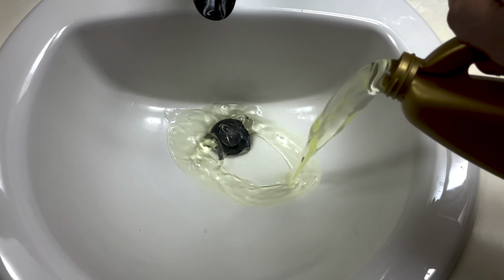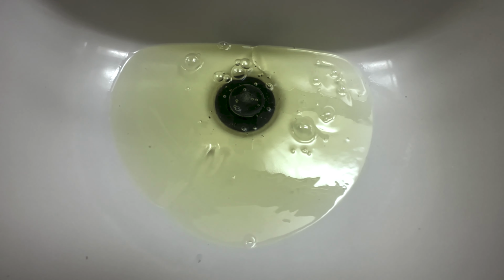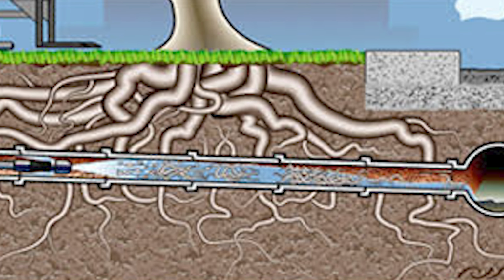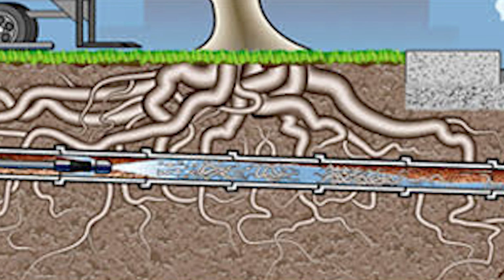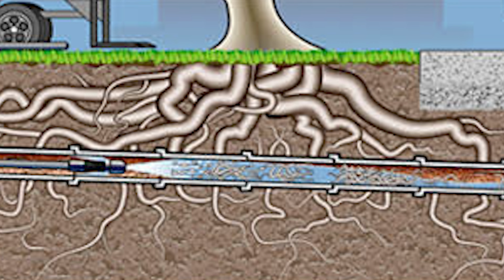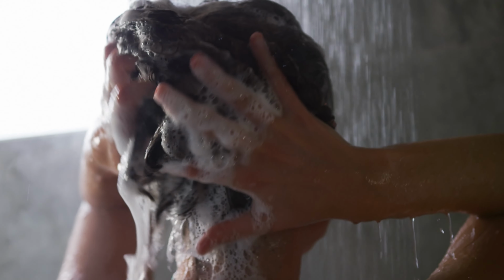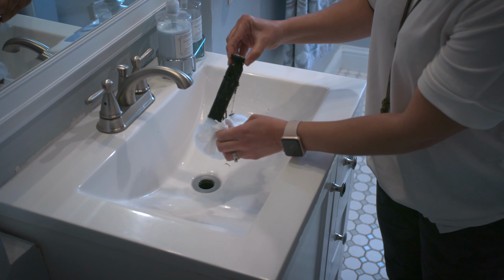Drain Cleaner, Powder Drain Cleaner, Best Drain Cleaner: Are Drain Cleaners Safe to Use?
Are you looking for a Drain Cleaner, Powder Drain Cleaner, or the Best Drain Cleaner? Are  Drain Cleaners Safe to Use? Listen to expert advice from a trusted Bonney plumber.
Liquid drain cleaners have long been considered the go-to solution for any homeowner’s drain problems. While they may seem like a quick and affordable fix for clogs or blockages, drain cleaning products often cause more harm than good. Caustic chemicals and questionable effectiveness make liquid drain cleaners less appealing than other drain clearing methods.

Learn more about the dangers of drain cleaners and how they might affect your drainage system in the long run:

0:00 Start: The Dangers of Liquid Drain Cleaner
0:48 Sink Cleaner
1:07 How Plumbers Clean Drains
1:23 Alternatives to Drain Cleaners

Drain Cleaners Contain Aggressive Chemicals
Liquid drain cleaners are made using highly toxic chemicals, such as lye and hydrochloric acid. The mixtures are designed to clean drains by eating through and dissolving any hair, food or other blockages.

The chemicals in the cleaner can not only damage you, but your pipes as well. Hydrochloric acid used in most cleaners eats through the enamel and other layers within your plumbing system. After extended use, the chemicals could actually cause leaks or create small holes in the pipes.

Clog Clearing Effectiveness
Despite their powerful dissolving power, liquid drain cleaners aren’t always as effective as they claim to be. Drainage backups are often caused by broken pipes or a blockage created by something other than food or hair. Pouring liquid cleaner down the drain won’t fix these clogs, and the built-up chemicals could cause even more trouble.

Environmental Impact
Cleaning chemicals pose a significant risk to animals and plant life if they end up outside your home and in a natural environment. If the cleaner is left to sit and eats through your sewage pipes, it can seep into the surrounding soil and groundwater before eventually accumulating in larger bodies of water. If you choose to recycle plastic cleaner containers after using all the liquid, be sure to clean it out thoroughly. Even a small amount of residue left in the bottles could make its way into landfills and the surrounding ecosystem.

Safe, Effective Alternatives
While organic and non-toxic drain cleaning solutions are available, the most effective way to get rid of a clog is through manual removal. For small sink or toilet clogs you can use a simple plunger. If you lack the proper tools or are facing a bigger problem, it’s always best to hire a professional drain or sewer technician.

For the Best Drain Cleaners Call the Best Drain and Sewer Technicians in California!
Bonney
Greater Sacramento
11101 Trade Center Drive
Rancho Cordova, CA, 95670